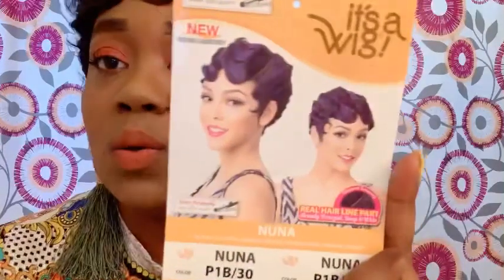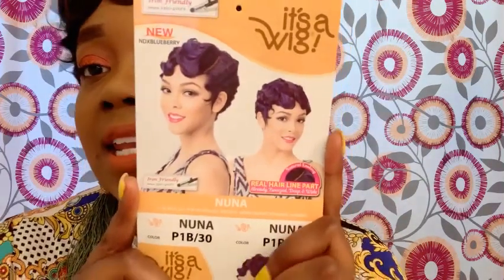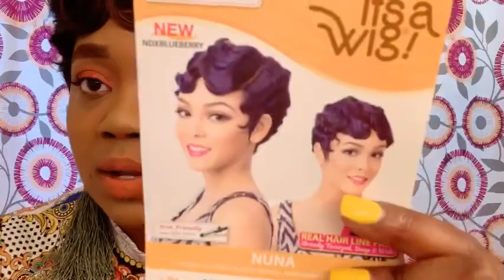It's a wig NUNA color 1B/30